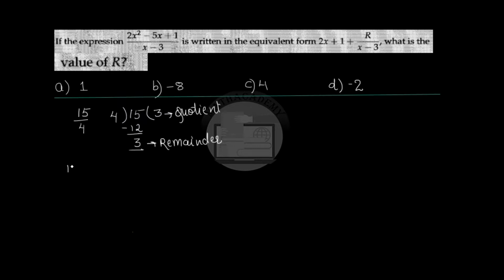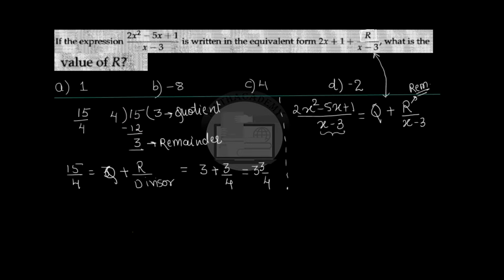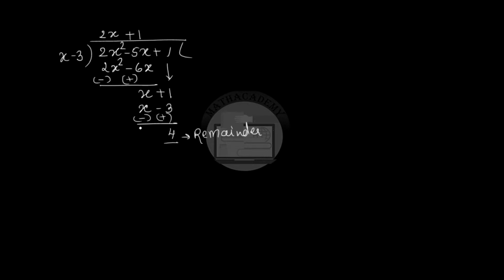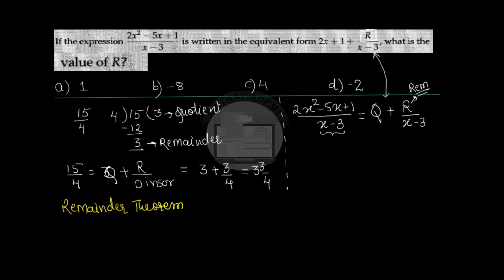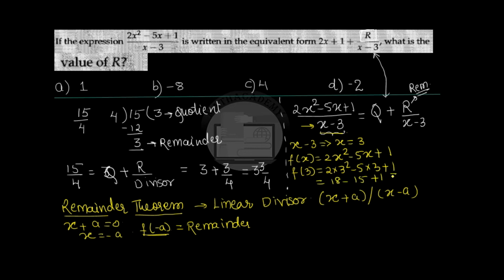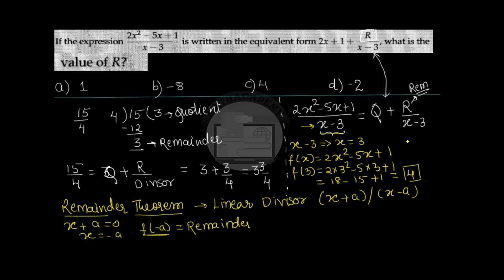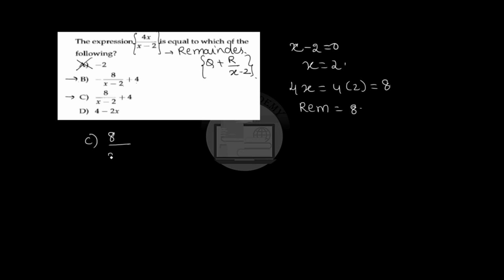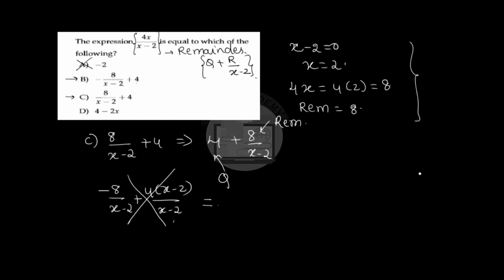SAT Tips & Tricks to conquer Math section | Long Division | Mathacademy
Hack your way to a better score on the Math section of the SAT!!!  Here are some tips to help you improve your score from SAT tutor Kirti Khandelwal.

This video explains "How to crack SAT Math Long Division questions" with the help of Examples.

Mathacademy aims to create a video library of as many mathematics concepts as possible. The videos are created keeping in mind AnyBodyCanLearnMaths.